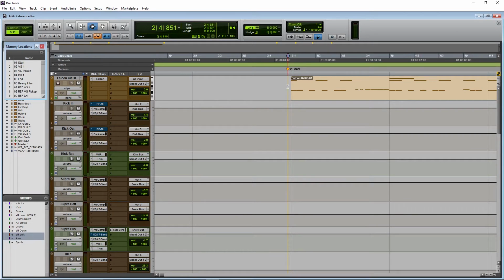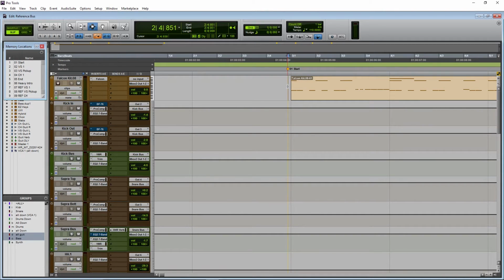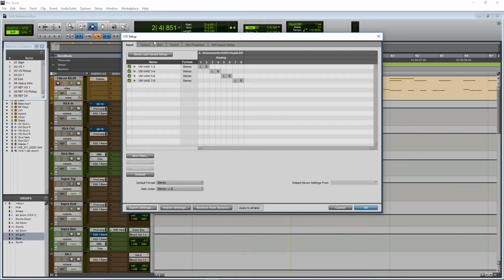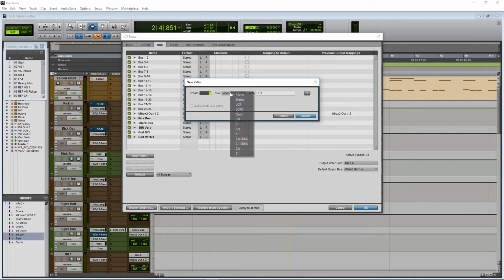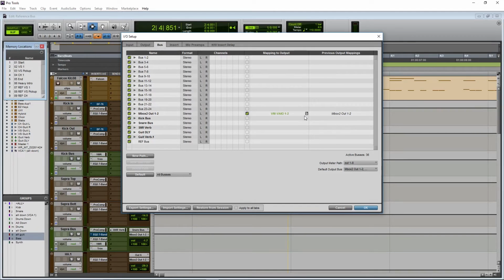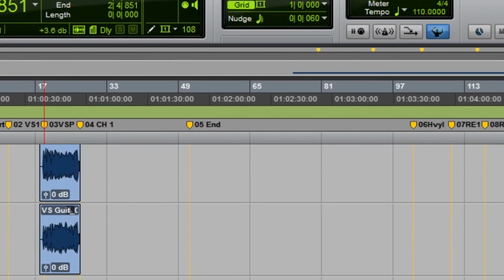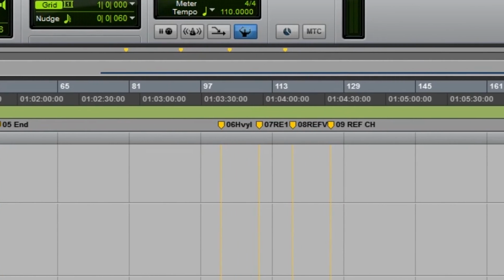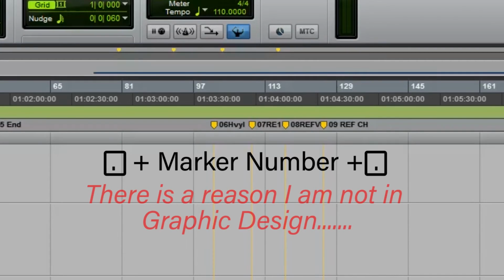Space Cabin Audio - Using a Reference Bus in Pro Tools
In this video Kris shows us a very useful, but often overlooked mix routing technique.